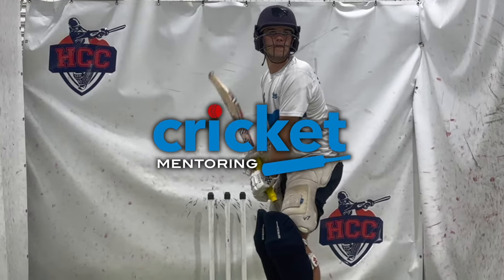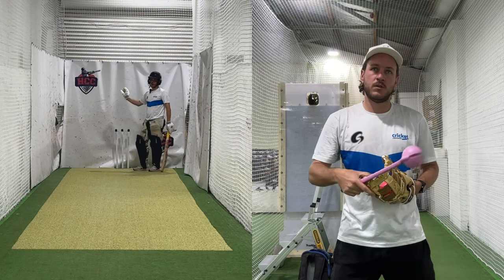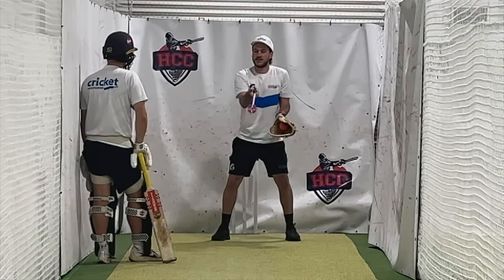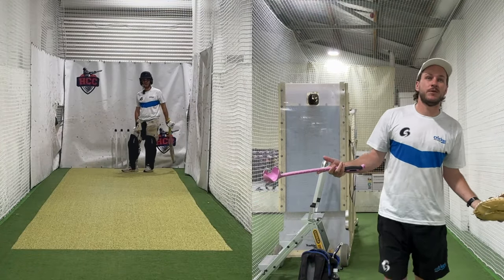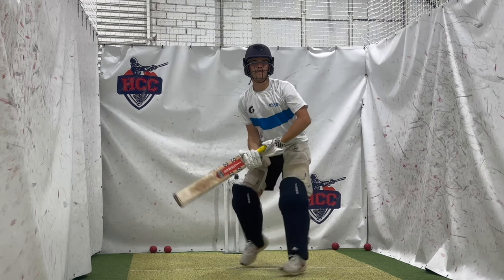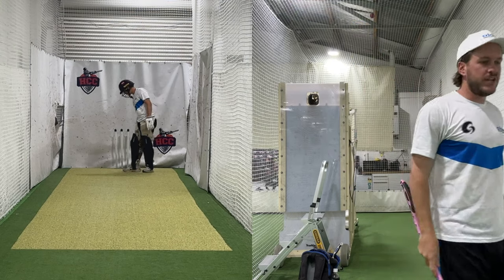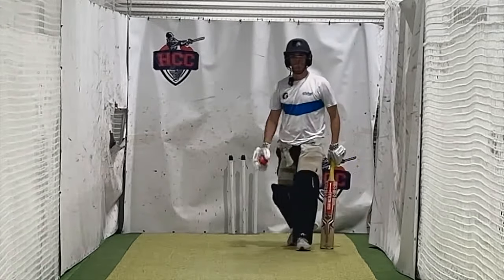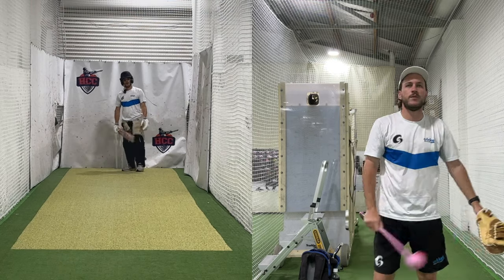This Pro Batter Started Ramping Like Joe Root With EASE...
Mentor Blake Reed and Lancashire wicket-keeper/batter George Lavelle spend a session talking their way through playing the ramp shot and how to execute it consistently.

Cricket Mentoring is founded and run by Tom Scollay (aka Scolls). You can follow him on: